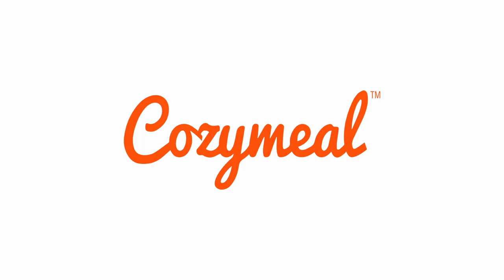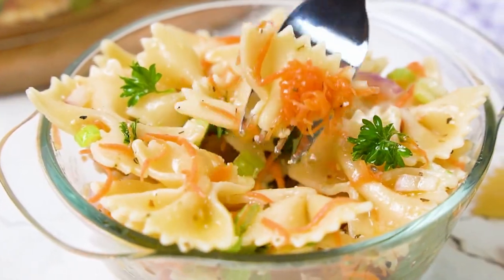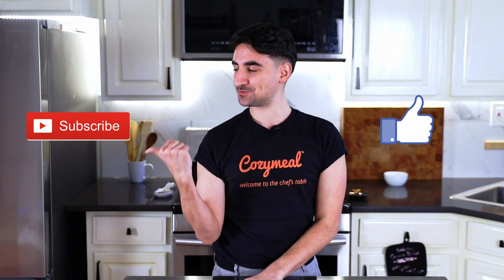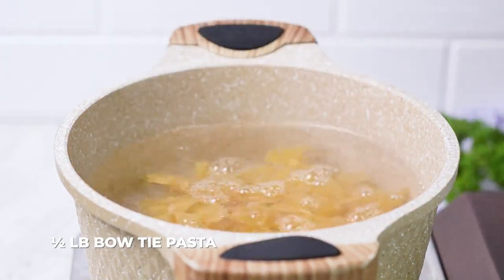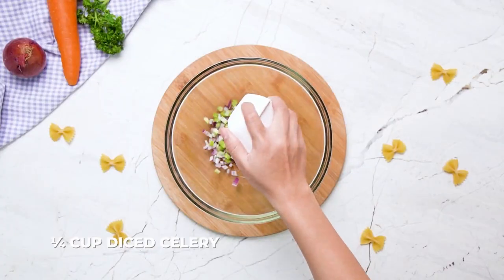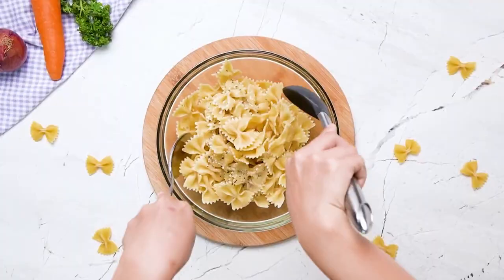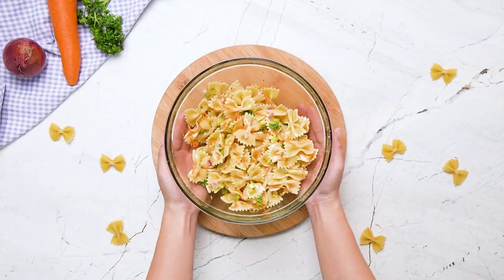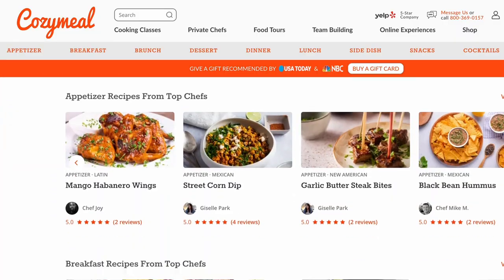QUICK Bow Tie Pasta Salad Recipe for Your Next Picnic or Cookout!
This easy bow tie pasta salad recipe features tender pasta, crisp veggies and tangy Italian dressing in every bite!

Ingredients

Servings: 6
½ lb bow tie pasta
¼ cup(s) diced red onions
¼ cup(s) diced celery
¼ cup(s) shredded carrots
¼ cup(s) finely chopped parsley
1 cup(s) Italian dressing, or less if desired

Step 1
First, cook the bow tie pasta according to the package’s instructions. Once cooked, let the pasta cool off.

Step 2
While the bow tie pasta is cooling, prepare the onions, celery, carrots and parsley that you will be using in the pasta salad.

Step 3
Next, combine the red onions, celery, carrots and cooled bow tie pasta in a mixing bowl. Toss with half the Italian dressing and make sure everything is evenly coated. You can add more Italian dressing to taste if needed.

Step 4
Lastly, add the parsley to the pasta salad bowl and mix it together. Once done, serve chilled or at room temperature and enjoy!